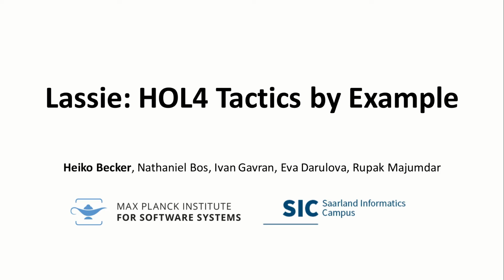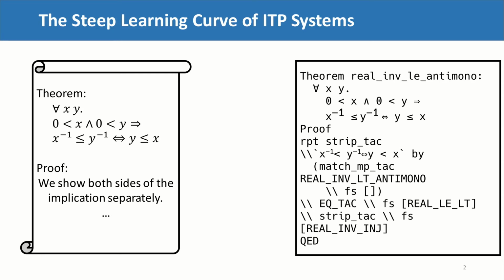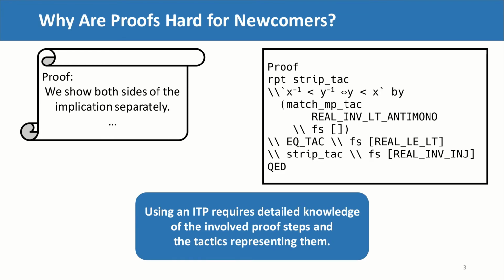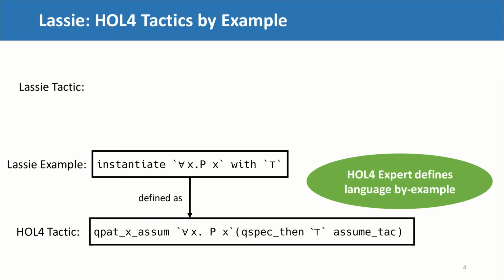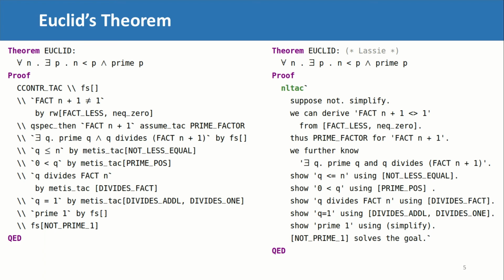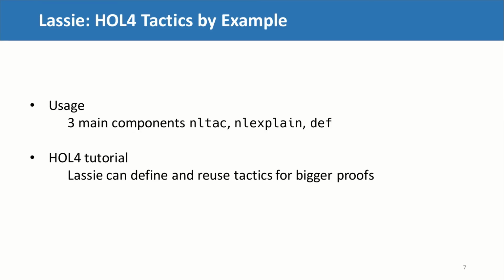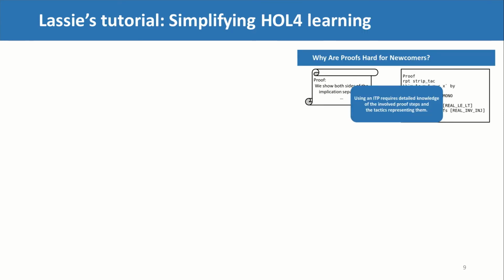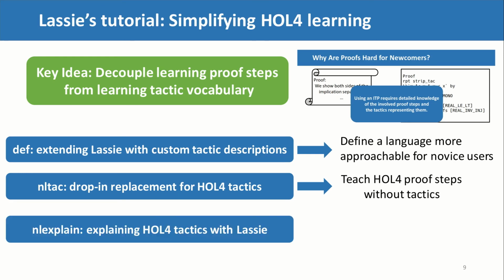Lassie: HOL4 Tactics by Example (CPP'21) - Short Talk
This is the recorded short talk for our paper "Lassie: HOL4 Tactics by Example" presented at CPP'21.

We are happy to answer questions via eMail and during the CPP'21 Q&A session.

===  Talk Abstract ===
Proof engineering efforts using interactive theorem proving have yielded several impressive projects in software systems and mathematics. A key obstacle to such efforts is the requirement that the domain expert is also an expert in the low-level details in constructing the proof in a theorem prover. In particular, the user needs to select a sequence of tactics that lead to a successful proof, a task that in general requires knowledge of the exact names of a large set of tactics.We present Lassie, a tactic framework for the HOL4 theorem prover that allows individual users to define their own tactic language \emph{by example}, and for instance give frequently used tactics or tactic combinations easier-to-remember names. The core of Lassie is an extensible semantic parser, which allows the user to interactively extend the tactic language through a process of definitional generalization. Defining tactics in Lassie thus does not require any knowledge in tactic programming, while proofs written in Lassie retain the correctness guarantees provided by the HOL4 system. We show through case studies how Lassie can be used in small and larger proofs by novice and more experienced ITP users, and how we envision it to ease the learning curve in a HOL4 tutorial.